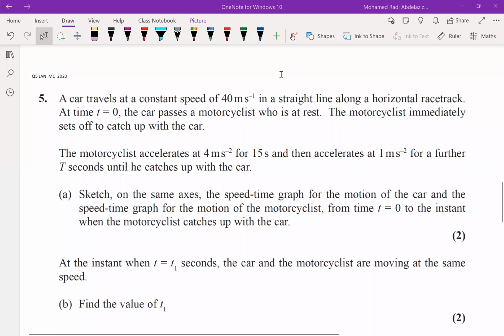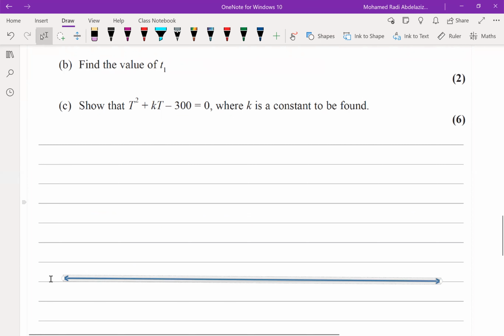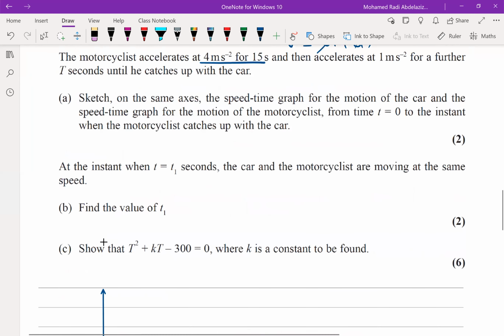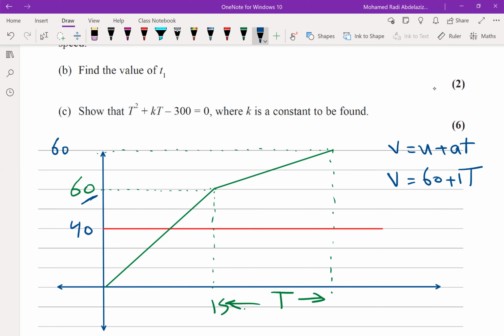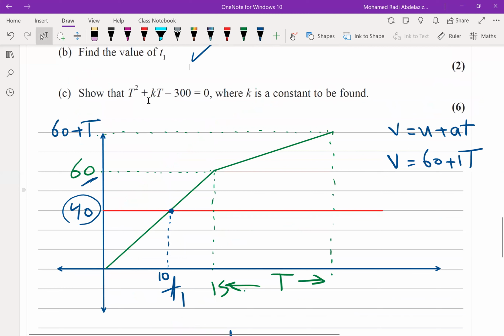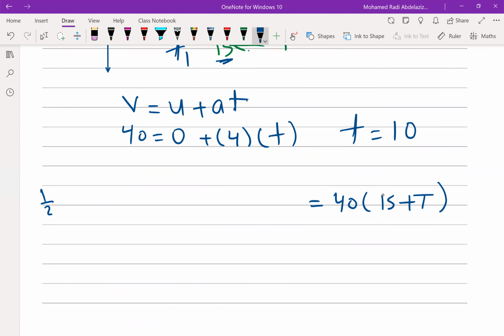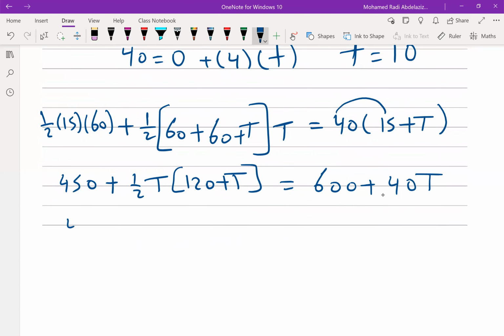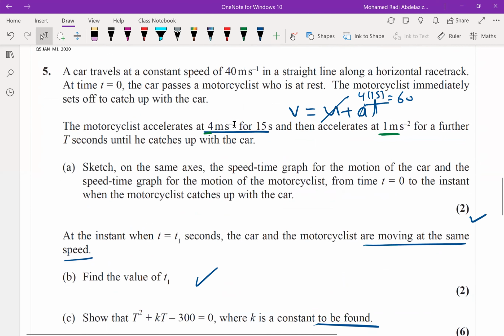Q5 JAN M1 2020